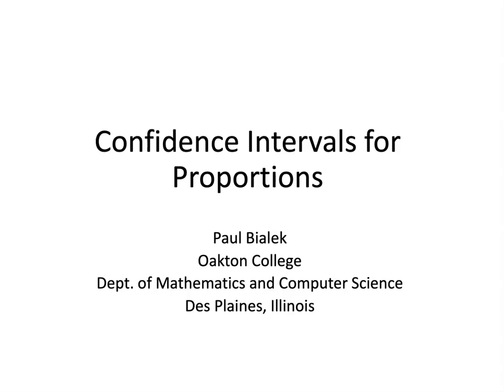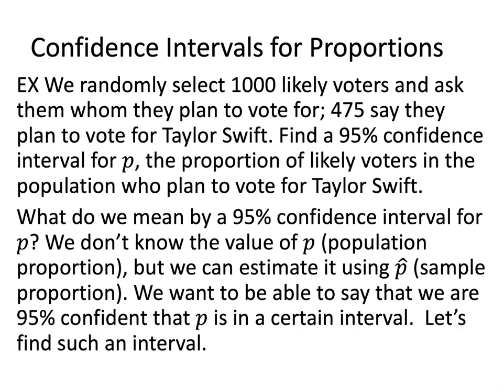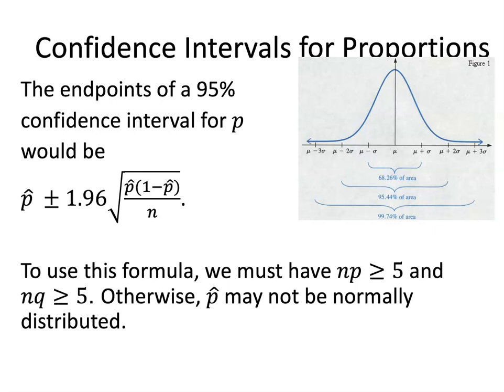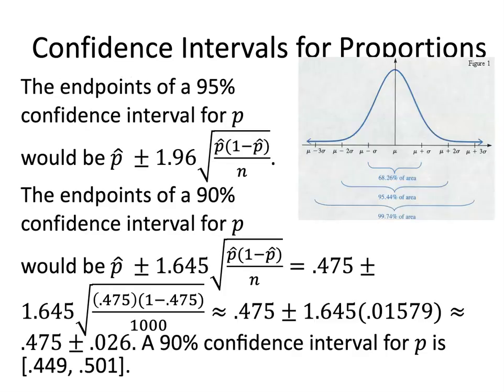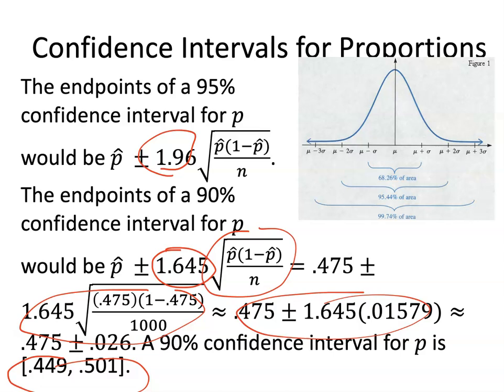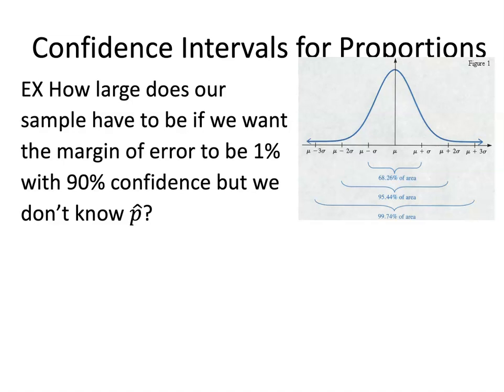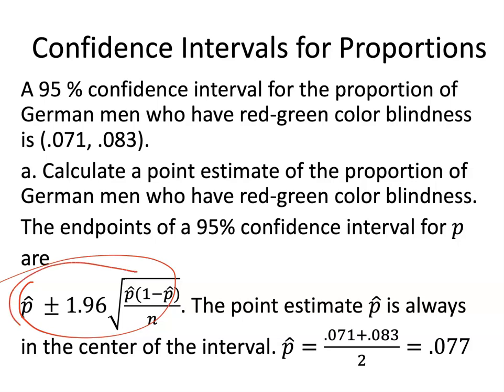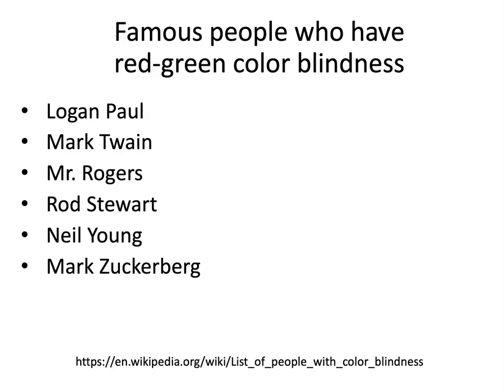Confidence Intervals for Proportions